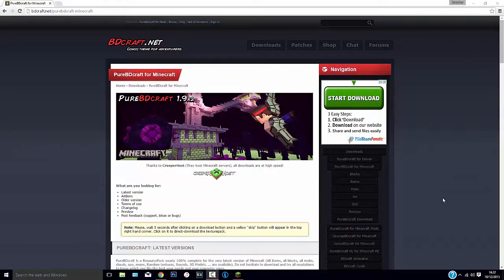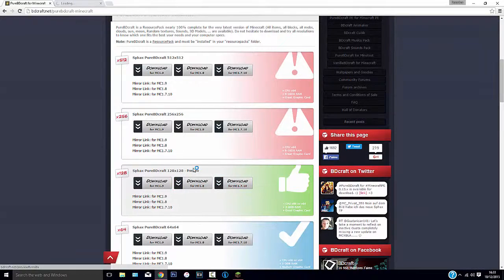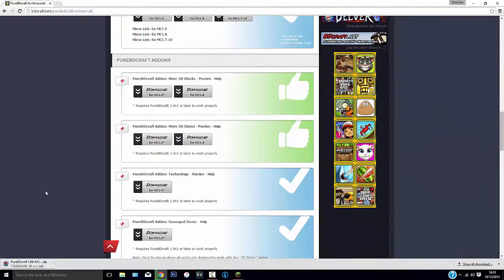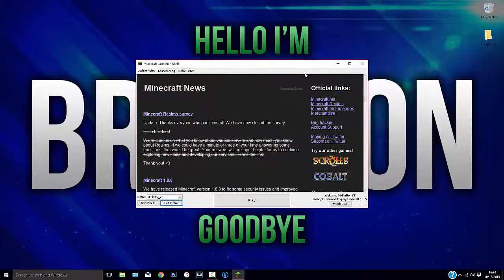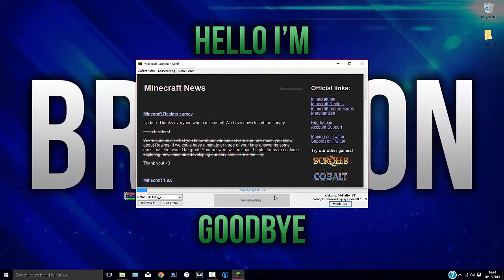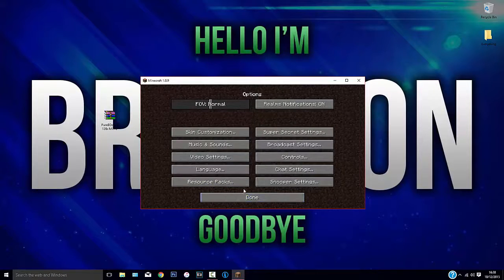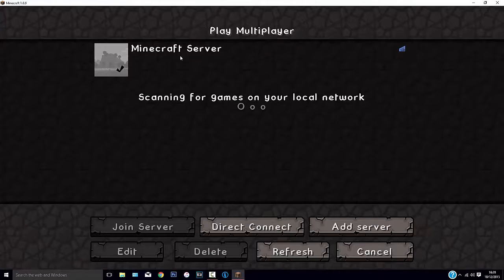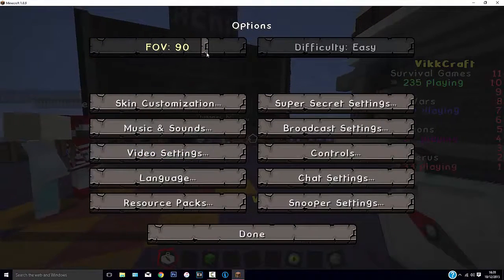How to install texture packs in Minecraft 1.8.9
Hello, welcome to a tutorial on how to install texture packs in the new minecraft release 1.8.9, this update only covers security measures and helps minecraft run better without any bugs!

and an added bonus the christmas version!

MR.FLUFFY

Thanks!

Please,
Peace.